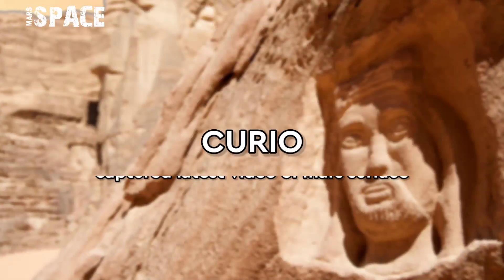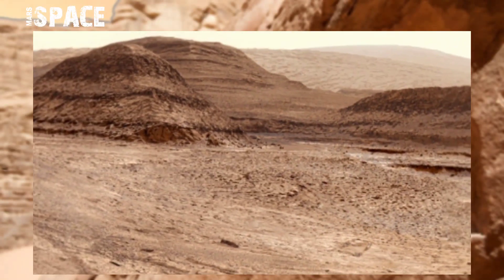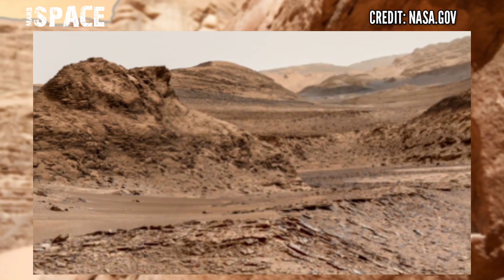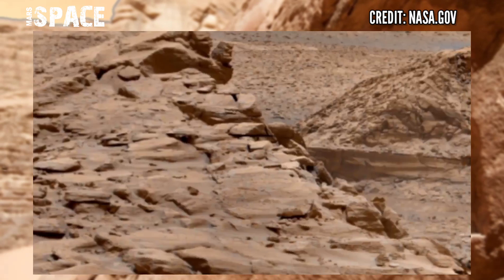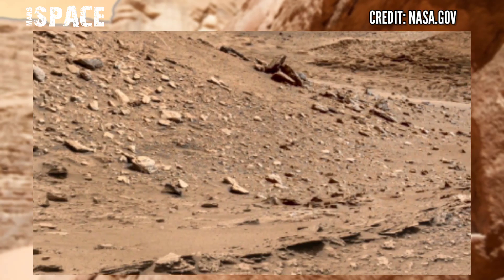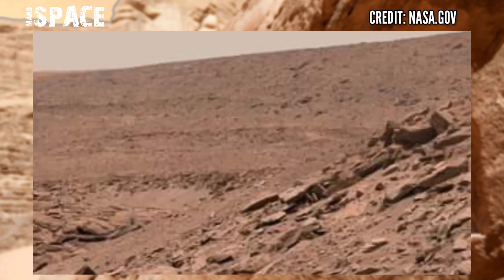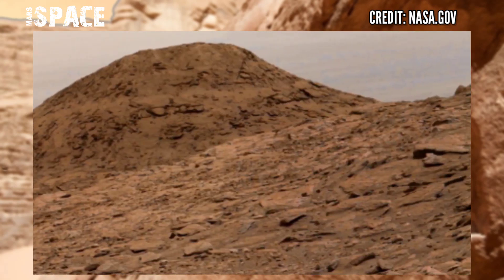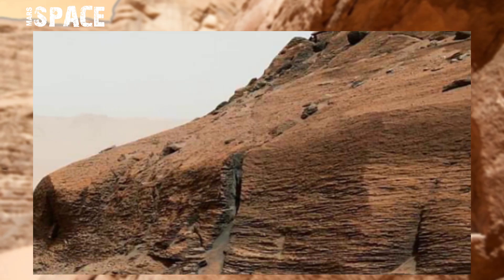Life On Mars: Mars 4k Video Released By Mars Rover | Mars New Video: Mars In 4k | Mars Latest Video